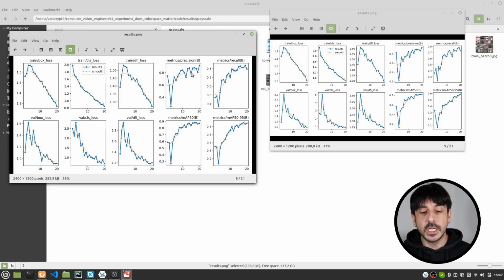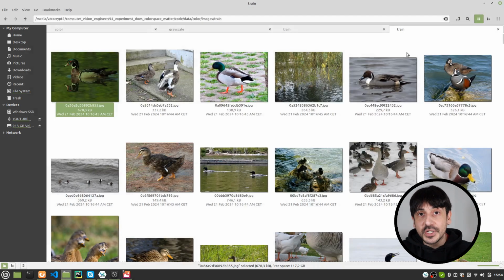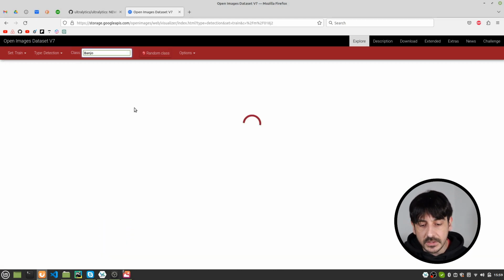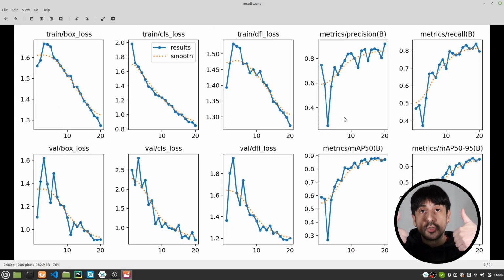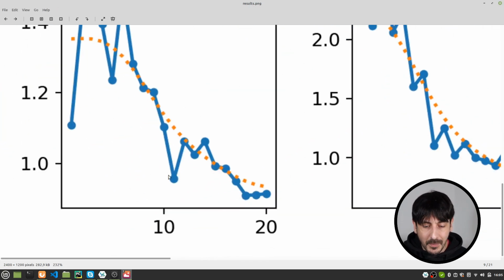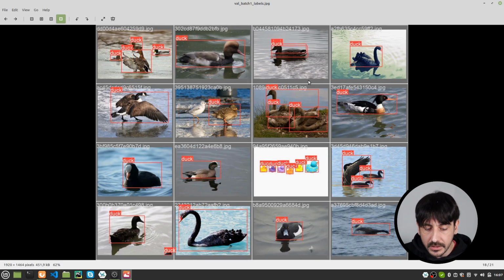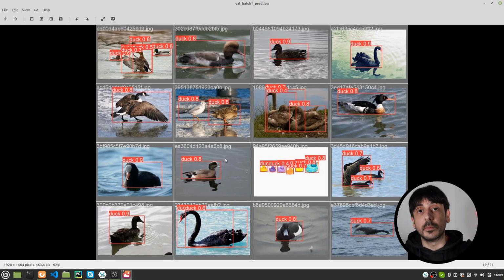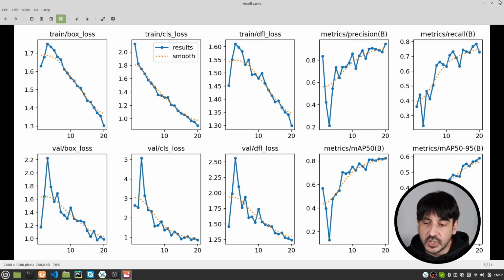Object detection with Yolov8 | Data issues vs model performance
🎬  Timestamps ⏱️
0:00 Intro
3:15 Object detector
3:37 Data
4:44 Results
12:53 Outro

🌍 Community 👥